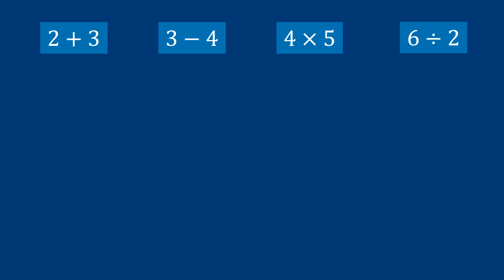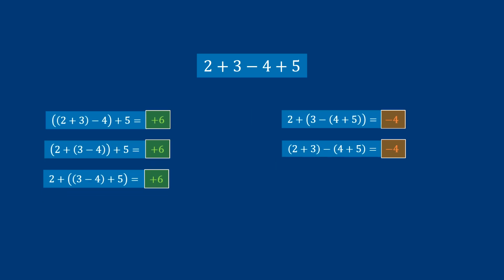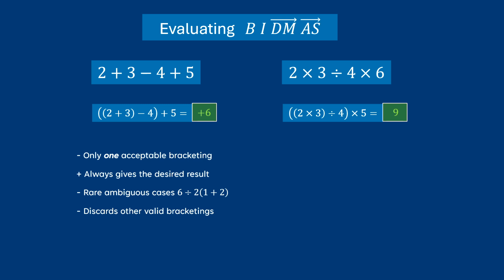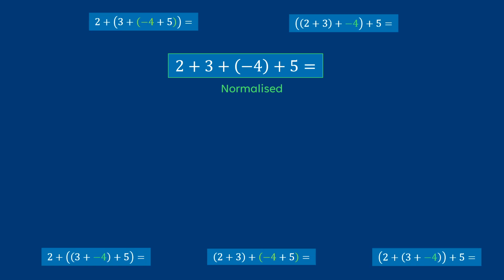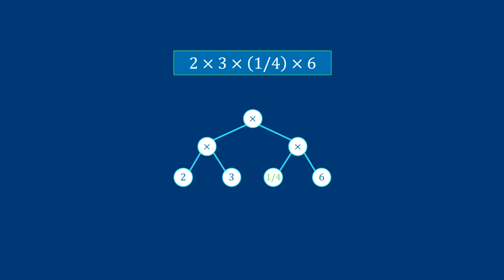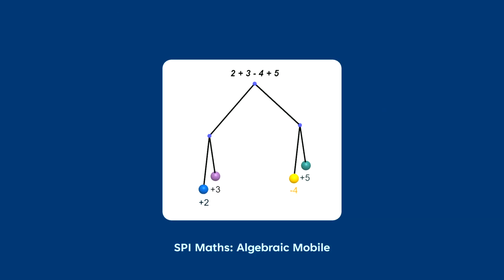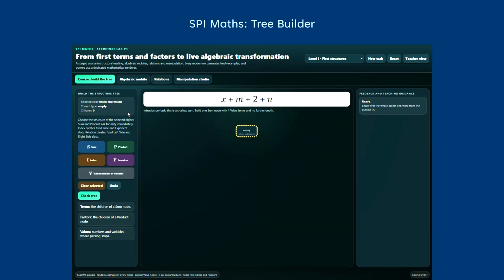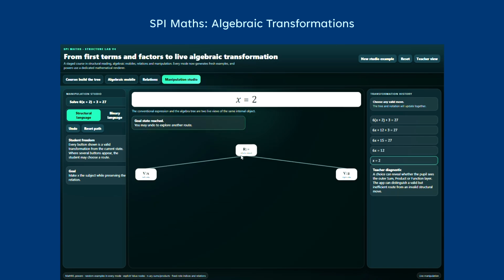There's More Than One Way to Read Maths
What does an expression like (2+3-4+5) actually mean?

At first glance, this seems like a very simple question. But the expression can be represented by several different binary trees, corresponding to different ways of grouping and reading the operations. Our conventional notation hides much of this structure, and the usual rules of BIDMAS tell us how to evaluate an expression without necessarily telling us the most useful way to see it.

This video explores an alternative perspective on algebraic notation.

Starting from binary operations and syntax trees, I look at what happens when subtraction is rewritten as the addition of a negative, and division as multiplication by a reciprocal. Once these inverse operations are normalised, familiar algebraic properties such as associativity and commutativity become much easier to exploit.

Instead of reading

as a sequence of binary instructions, we can read it structurally as a sum whose terms are

+2,\quad +3,\quad -4,\quad +5.

Likewise, products can be understood as collections of factors rather than simply chains of multiplications and divisions.

This leads to a broader question: **how much of the difficulty of algebra comes from the mathematics itself, and how much comes from learning to read the notation?**

I am a secondary mathematics teacher in the UK, and this question has led me to develop an approach I call **SPI Maths — Sums, Products and Indices**. Towards the end of the video I briefly show some experimental tools I have been building to make mathematical structure more visible: a syntax-tree builder and an algebraic transformation tool based on command verbs.

These are not presented as a finished solution, but as examples of what mathematics education might look like if structural reading were given a more explicit role.

The video finishes with several pedagogical hypotheses arising from this perspective and an invitation to think differently about something we usually take for granted

**How should we teach people to read mathematics?**